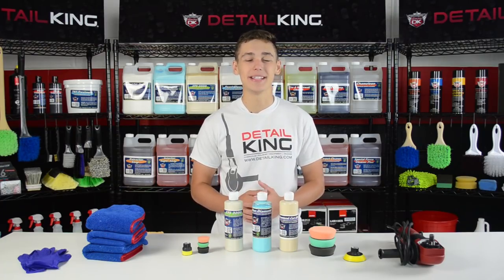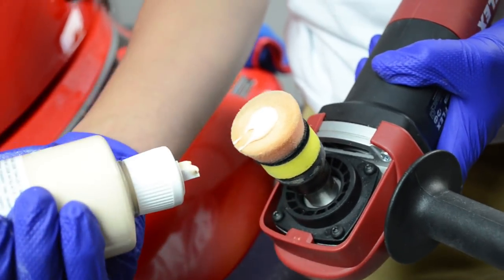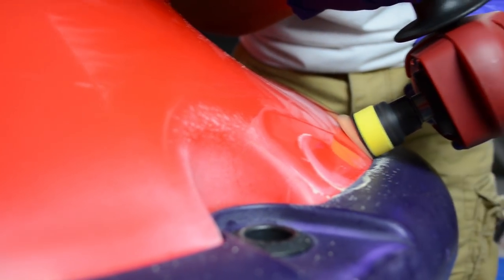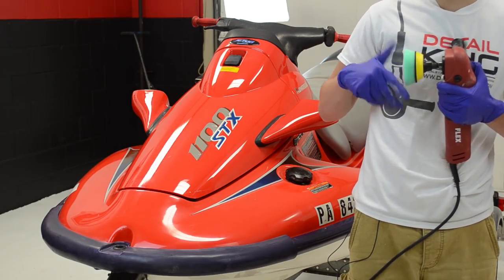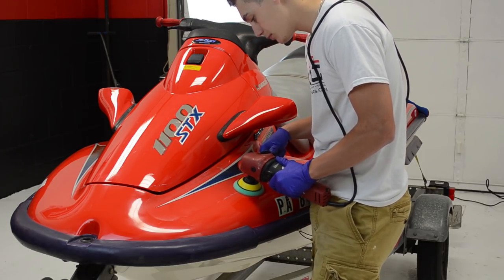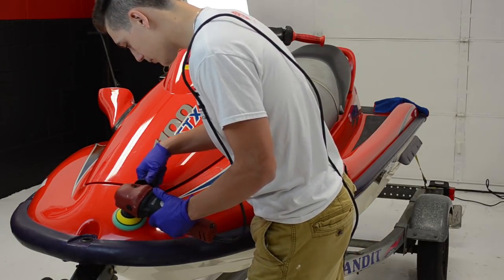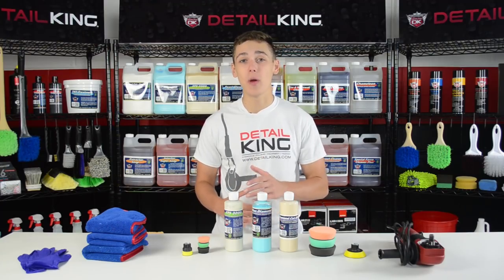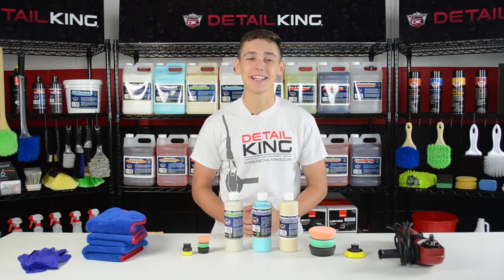How To Remove Oxidation from Boats, Waverunners, Jetskis & Marine Surfaces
Watch how to remove paint oxidation and how to restore the painted fiberglass surfaces of this 1999 Kawasaki 1100 STX Jet Ski using a FLEX PE-8 Rotary Polisher and Detail King compounds and polish products.  This method of paint correction and paint protection will work well on fiberglass boats, waverunners, jet skis, and any other painted fiberglass surfaces.